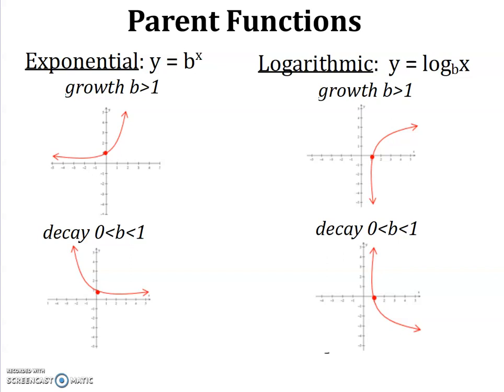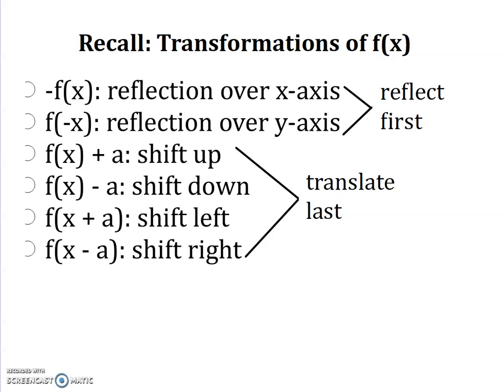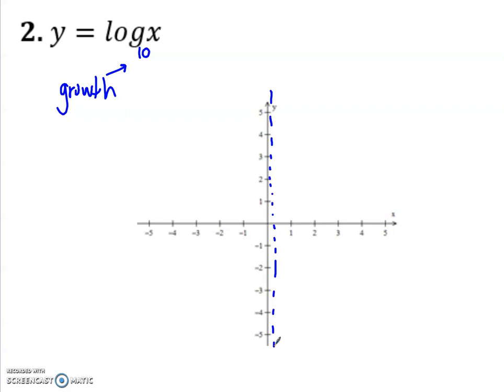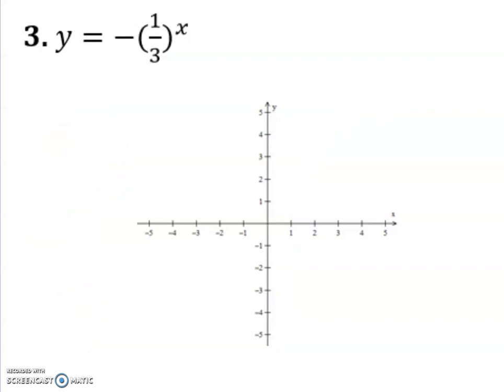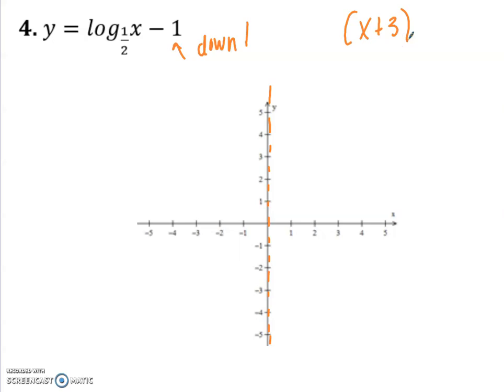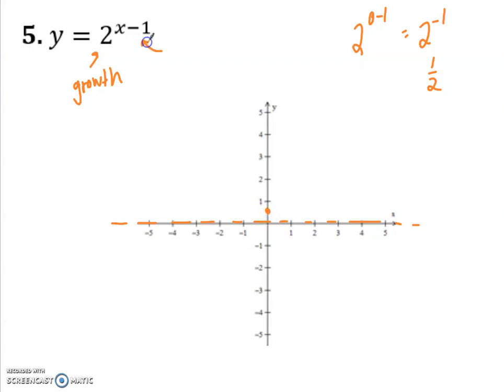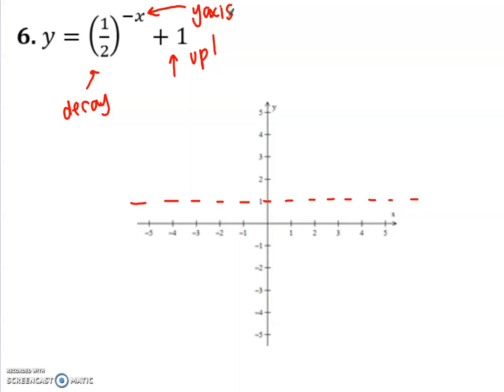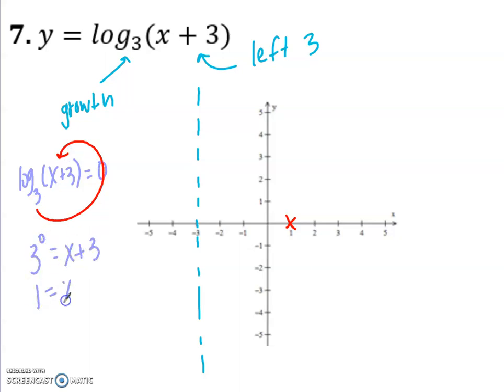PC Graphs of Log and Exponential Functions